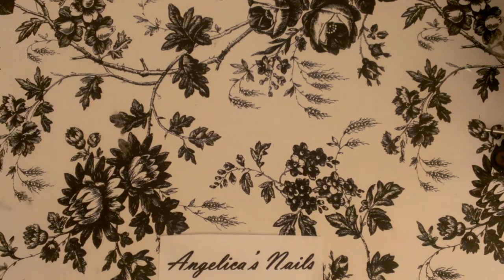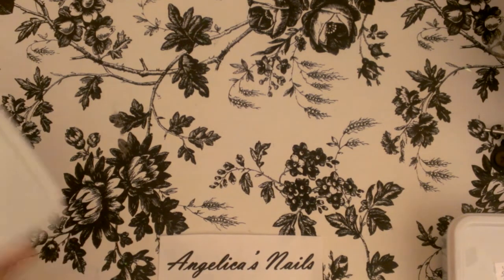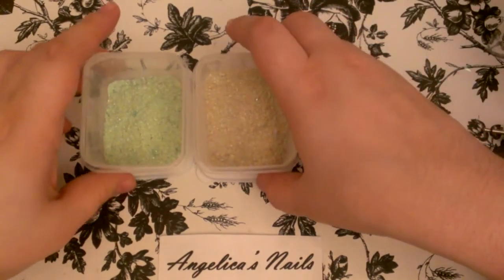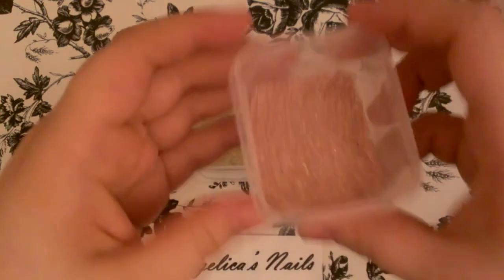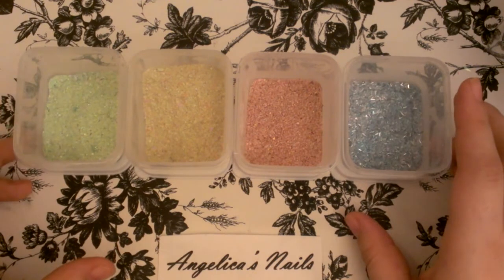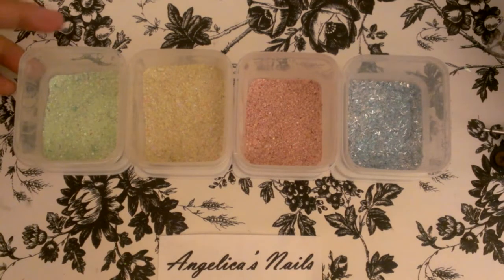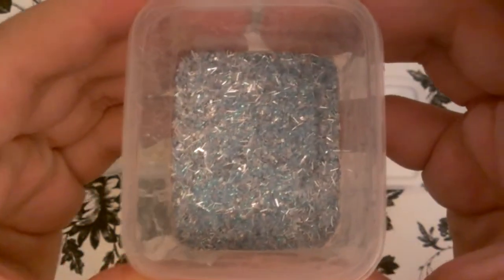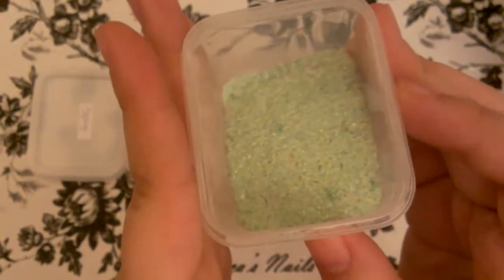My Seasons Collection!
Hola chicas aqui esta mi coleccion nueva, espero les guste a todas!